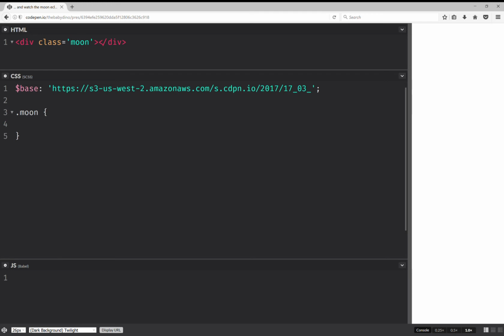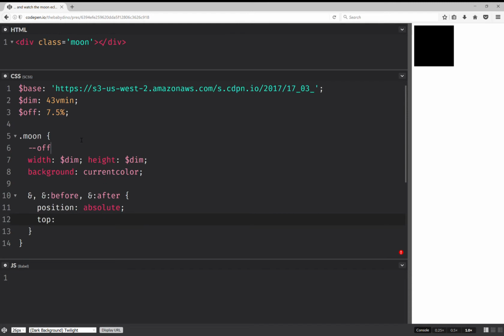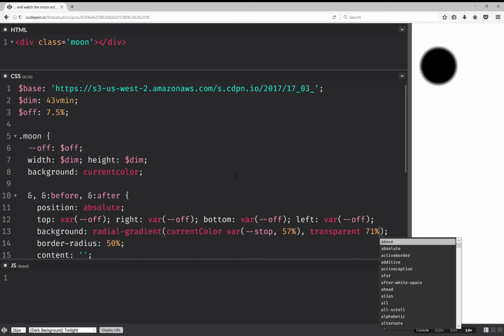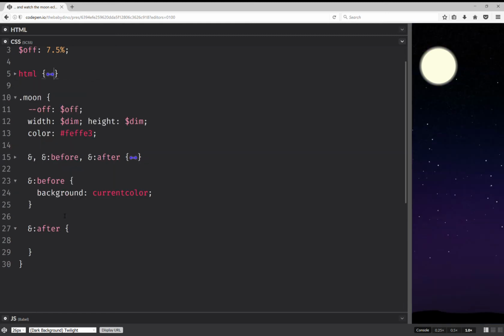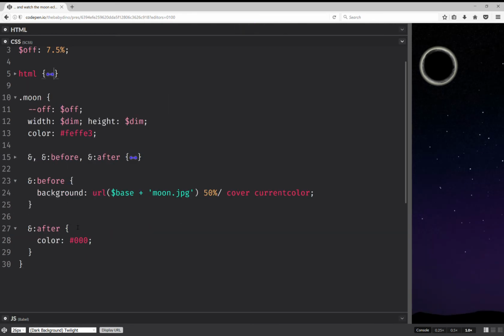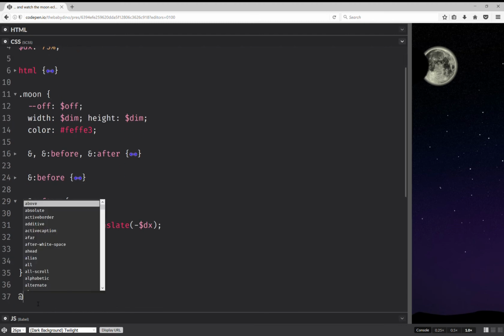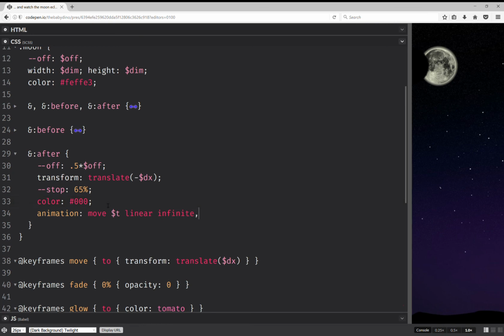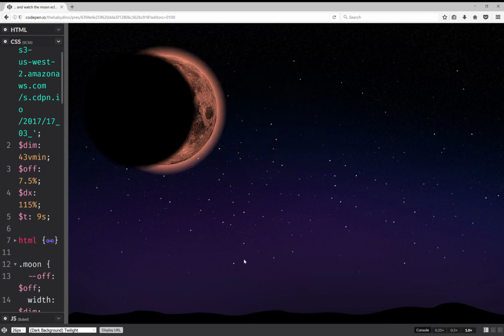Moon eclipse with CSS variables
Live demo Works fully in Firefox, almost fully in Chrome & should work in Edge for the most part in about 2 weeks from now. If you like my work, please consider one of the following

* or this t-shirt (size S) that I couldn't find on Amazon, but I absolutely love

* or at least vote for the implementation of background-blend-mode in Edge

* also, why not share this thing to show the world what can be done on the web these days? ;)